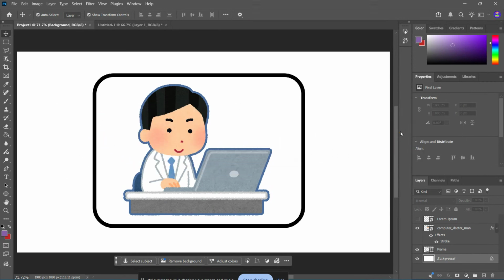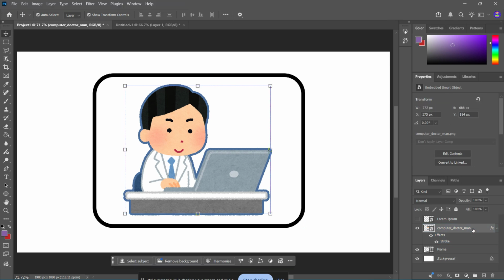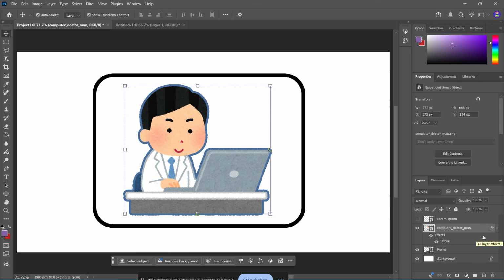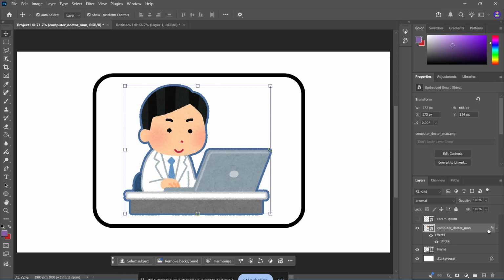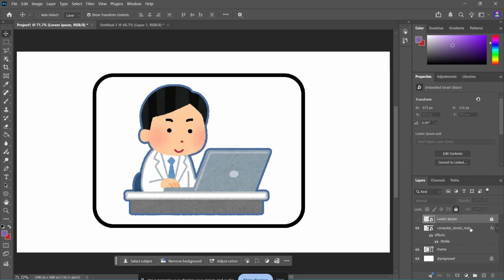How To Lock Or Unlock Layers In Adobe Photoshop (Easy Guide)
Learn how to lock or unlock layers in Adobe Photoshop using a simple keyboard shortcut. This quick tutorial shows you how to protect layers from accidental edits, movement, or deletion, and unlock them again instantly.

🕚Timestamps:
0:00 Introduction
0:18 Select The Layer In The Layers Panel
0:30 Lock The Layer Using The Shortcut
0:54 Unlock The Layer Using The Same Shortcut
1:12 Quick Recap And Outro

✍️What You’ll Learn In This Video:
• How To Lock A Layer In Adobe Photoshop
• How To Unlock A Layer In Adobe Photoshop
• How To Use The Layers Panel Shortcut
• How To Prevent Accidental Edits In Photoshop
• How To Protect Important Layers While Editing

💡Pro Tips For Photoshop Layer Locking:
• Use layer locking on background elements you do not want to move.
• Lock layers before making big edits to avoid accidental changes.
• Unlock only when you need to make specific adjustments.
• Combine locking with good layer organization for a cleaner workflow.